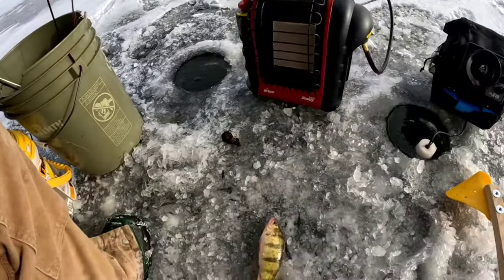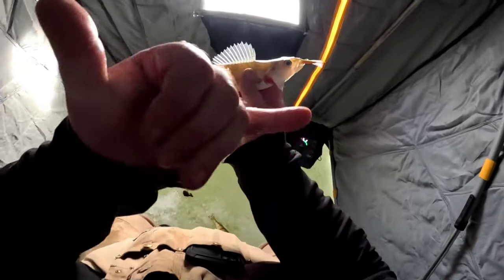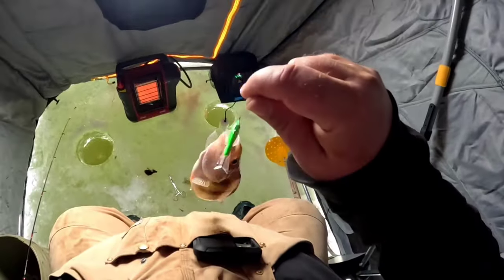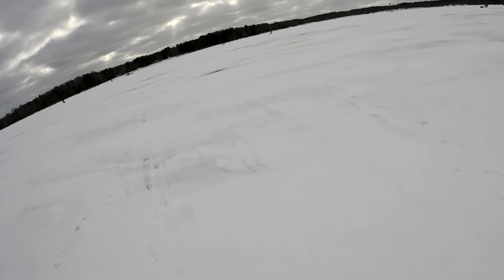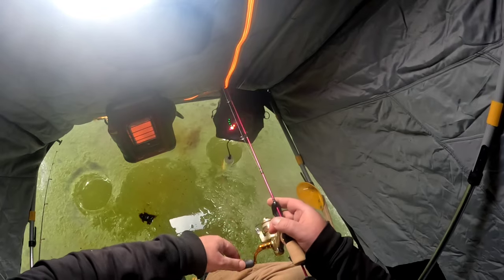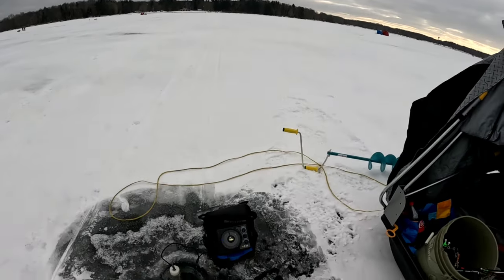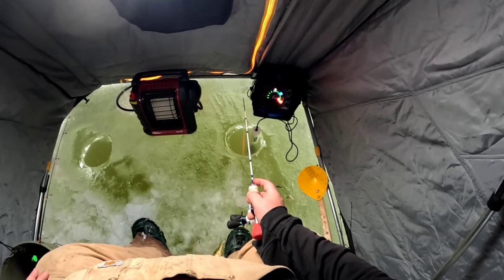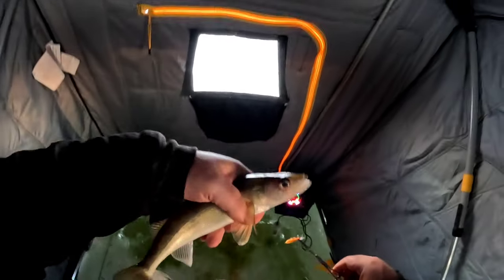Ice Fishing Pymatuning reservoir for walleye and perch.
Ice fishing at Pymatuning reservoir targeting walleye and perch but caught a nice mixed bag of all sorts of fish.
I was planning on ice fishing hard this weekend at several places but unfortunately I got really sick 2 days before but still decided to make it out one day.
We don't get a very long (if any) ice season here in Ohio and I couldn't let possibly the only weekend we had with "safe" ice slip by without getting out once, even being currently sick as a dog!